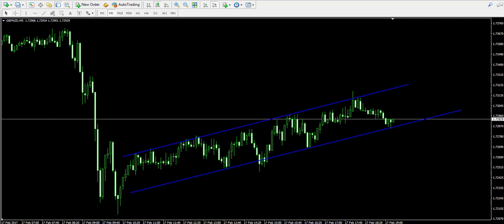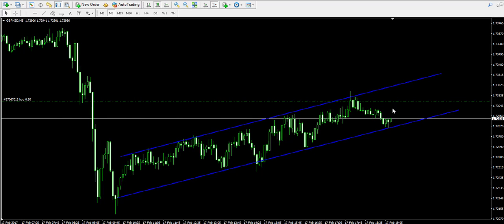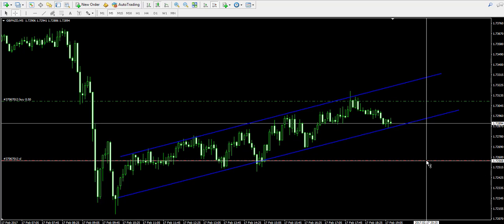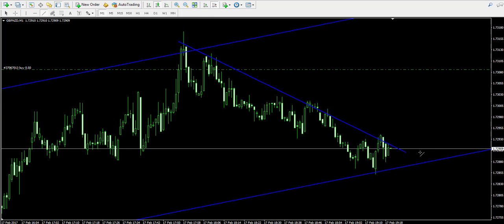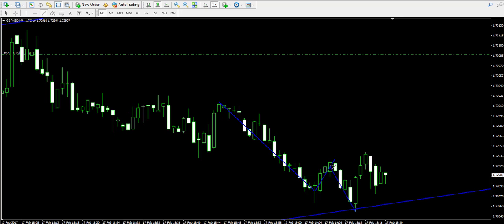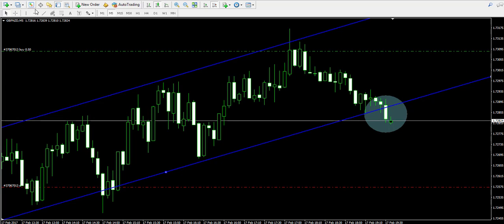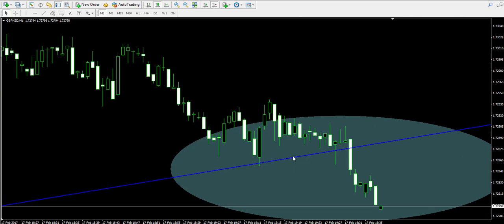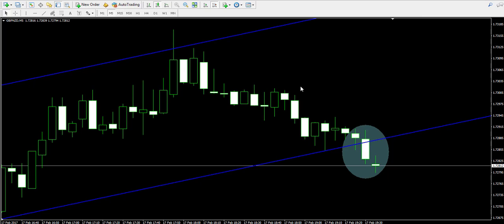Live Trading Example 03 - Trading Channel Swings Unsuccessful Trade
This time we have an example of an unsuccessful trade during Channel Swings. In this case Damyan had his Stop Loss order positioned well, which got him covered during the price fall.